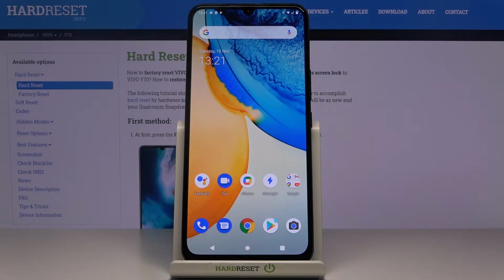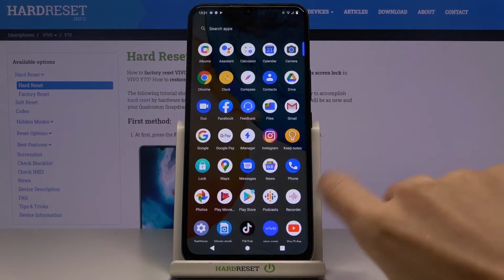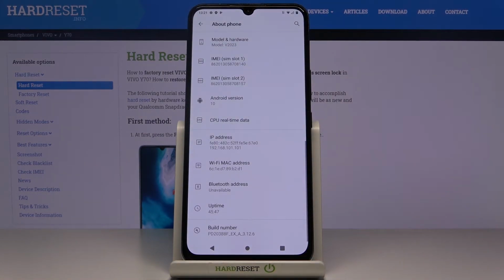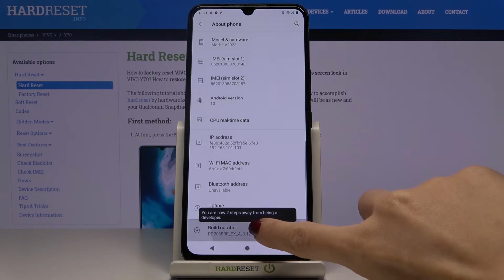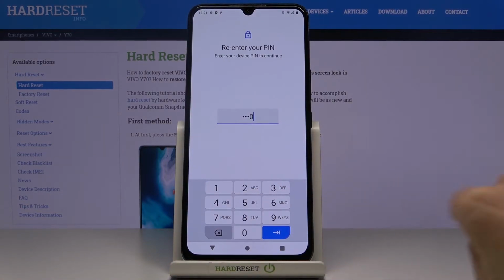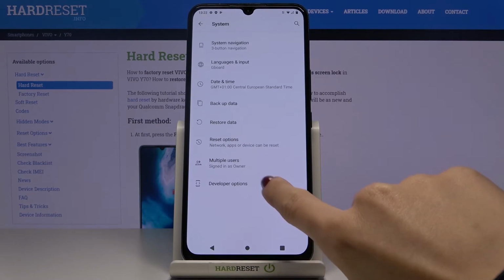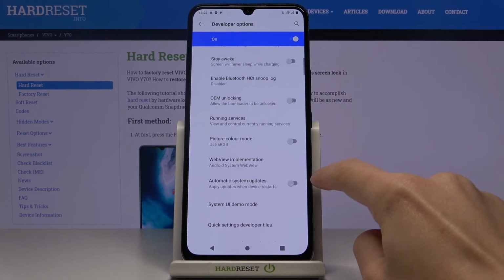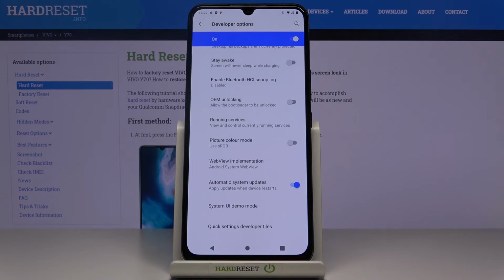How to Activate Automatic Updates in VIVO Y70 – Software Updates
Read more about VIVO Y70:
Let’s set up automatic software updates in VIVO Y70 device. In the tutorial above, we present a few simple steps to easily get into appropriate settings in order to turn on auto installation of the latest software versions in your smartphone. Here’s what you need to know about overnight auto system updates in VIVO Y70 device.

How to Update Software in VIVO Y70? How to Enable Automatic System Update in VIVO Y70How to Activate Auto-update System in VIVO Y70? How to use Automatic System Update Function in VIVO Y70? How to Activate Overnight Software Update in VIVO Y70? How to Activate Automatic Updates in VIVO Y70? How to Update System in VIVO Y70? How to Install Latest System Update in VIVO Y70? How to Download Latest System Version in VIVO Y70? How to Turn on Automatic System Updates in VIVO Y70? How to Turn Off Automatic System Update in VIVO Y70?